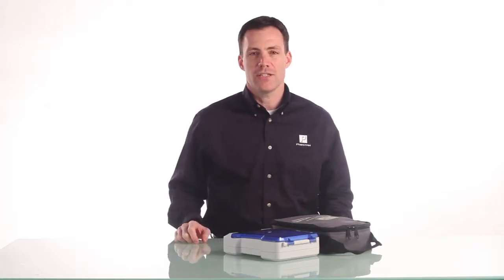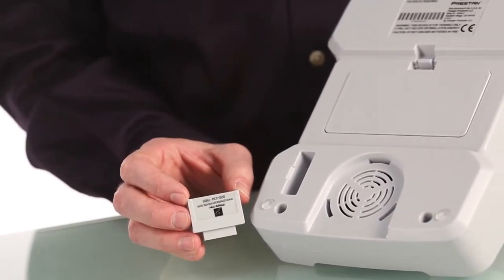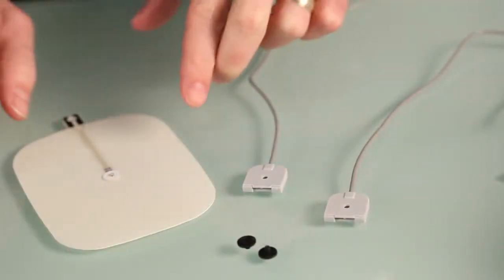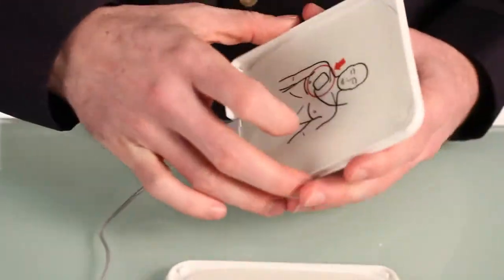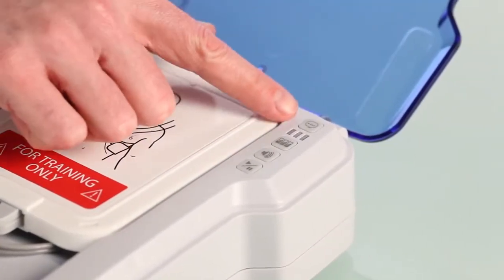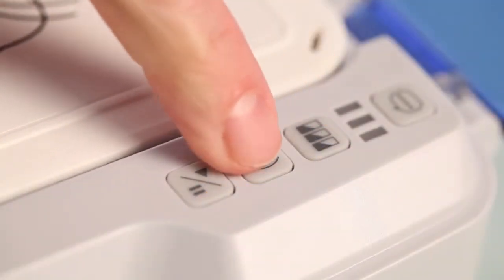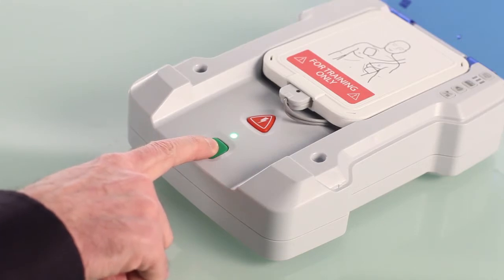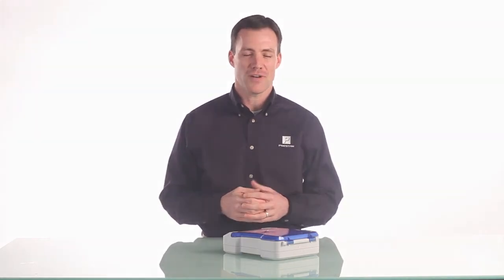Prestan AED Trainer Instructional Video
Video describing the setup and use of Prestan AED trainer. These AED trainers are used in conjunction with CPR manikins to provide CPR and AED training.